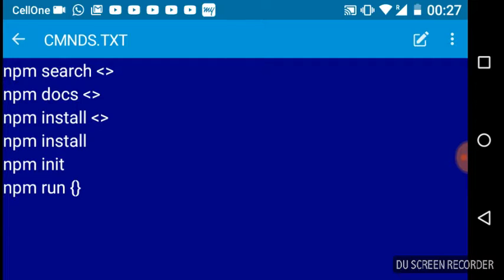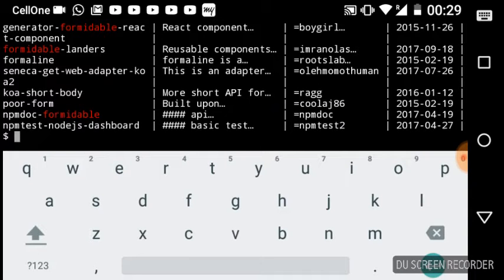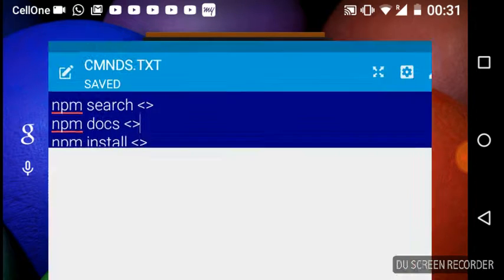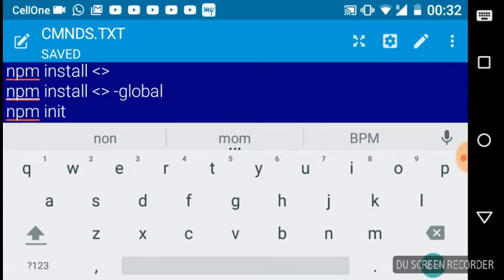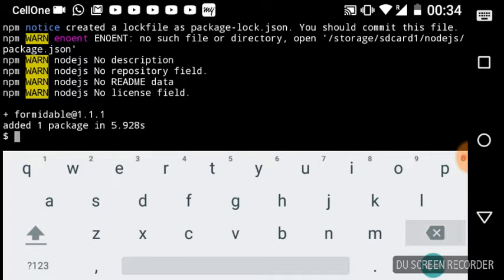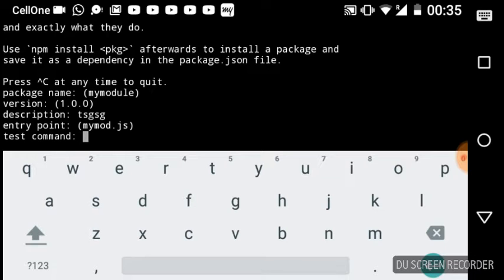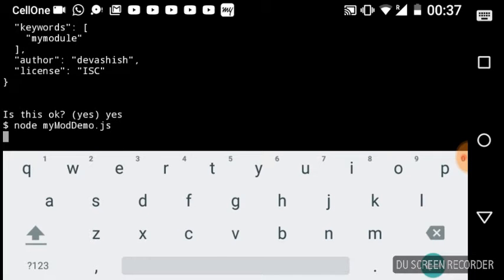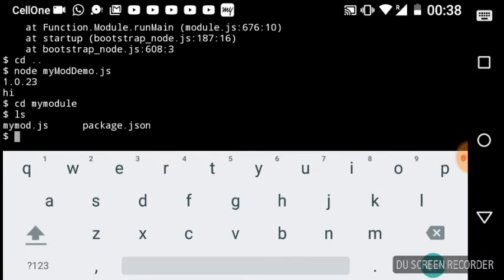npm commands and modules in nodejs {my other nodejs videos in description}